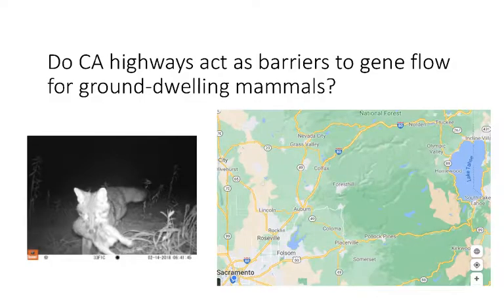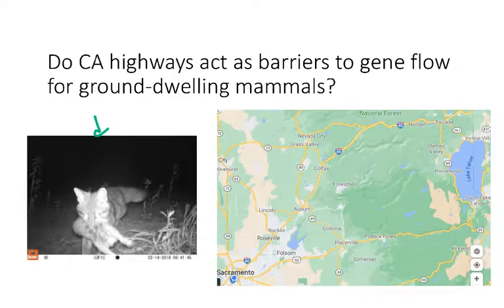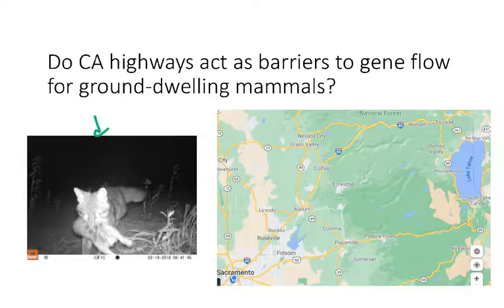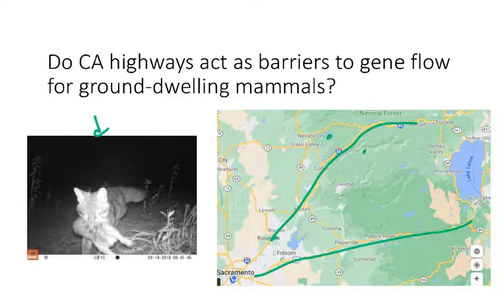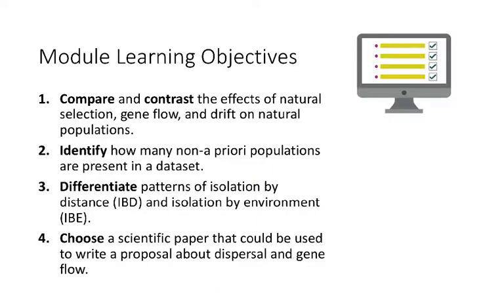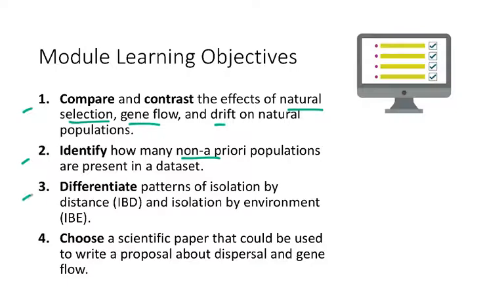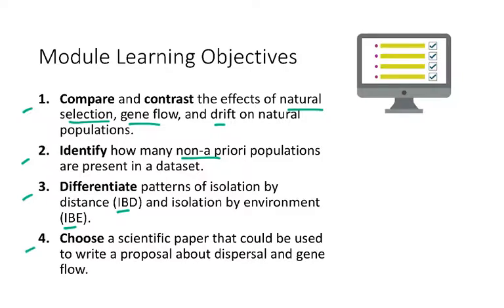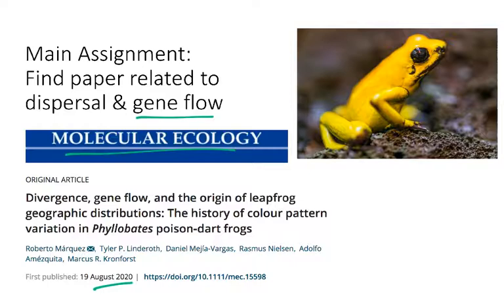BIO78 Week 5 Part 2 Gene Flow Overview